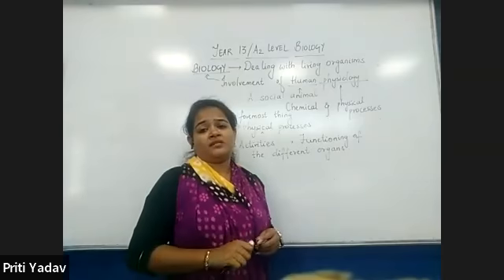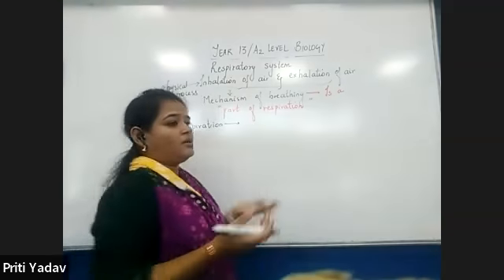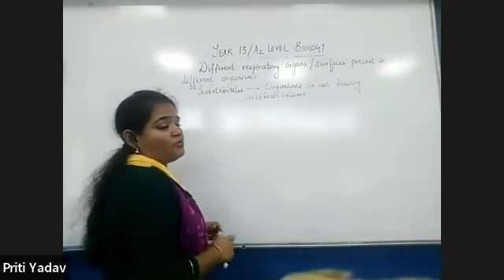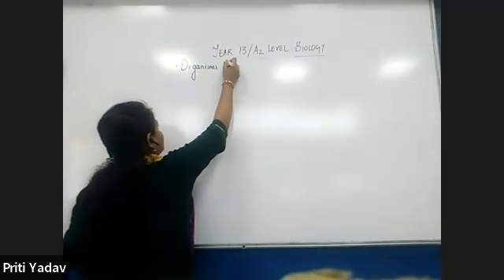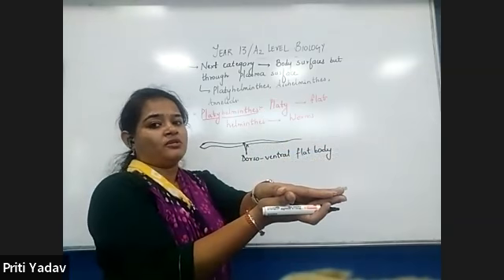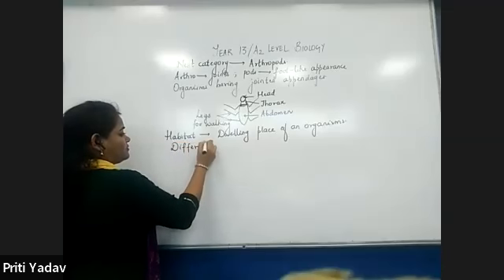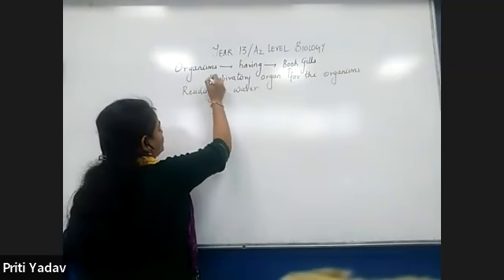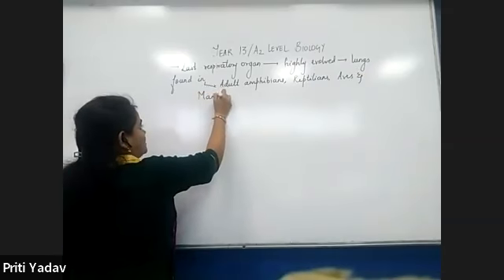Living Organism | Year 13/A2 | Biology | @StemmEducationCenter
universities.
10, IGCSE/Year 11/O Level, Year 12/AS Level, Year 13/A2/A Level,
these subjects.